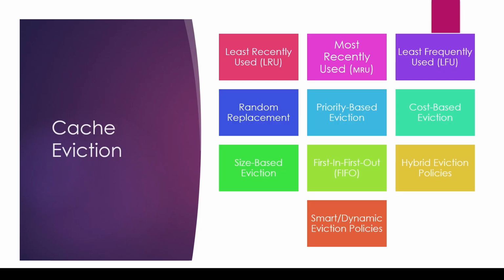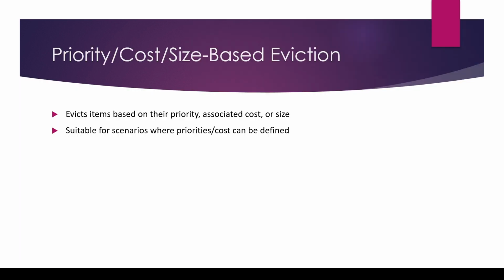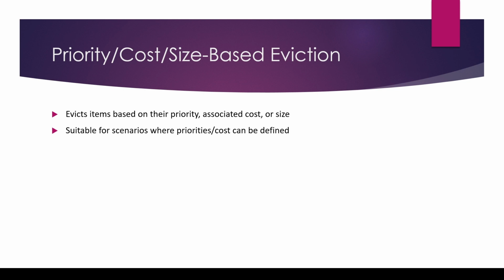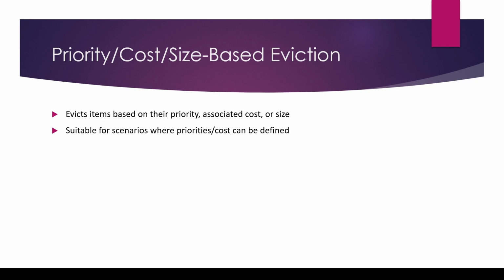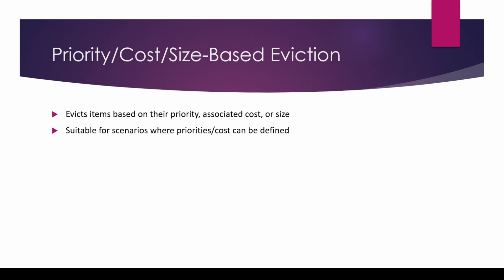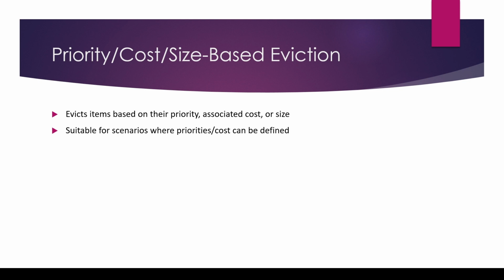Priority-Based Cache Expiration Explained | Caching Fundamentals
🎯 In this video, we'll guide you through:

The fundamental principles of Priority-Based Cache Expiration and its significance in managing data importance.
Real-world scenarios illustrating how priority-based expiration enhances cache efficiency.
Practical tips for implementing and fine-tuning priority-based strategies to boost your system's responsiveness.

0:19 Priority Based
1:08 Cost Based
1:56 Size Based